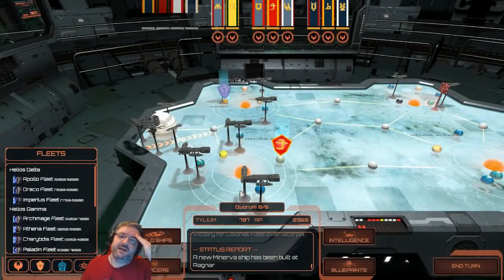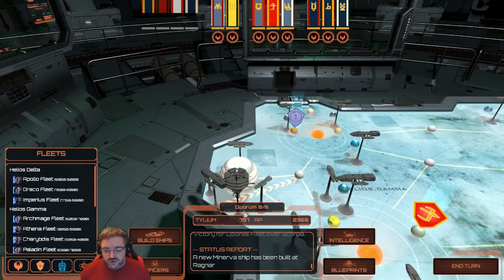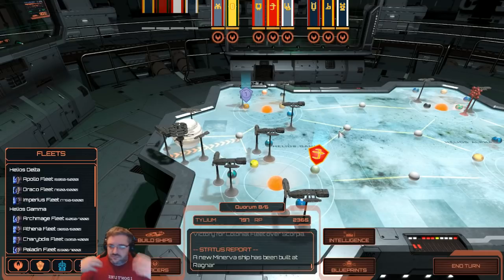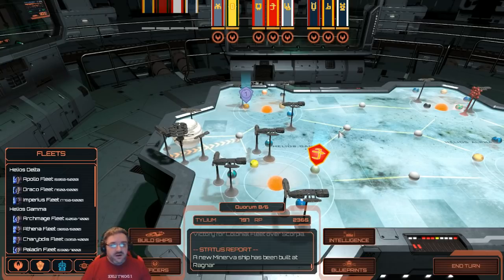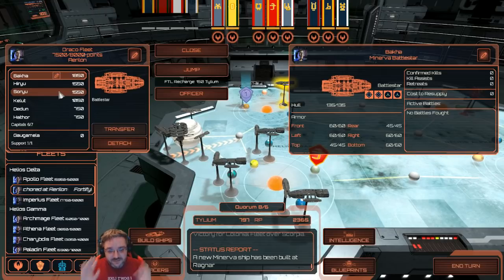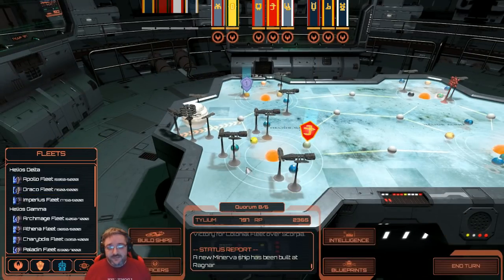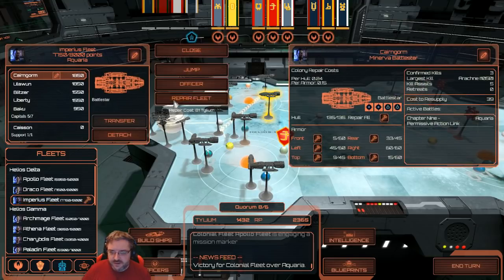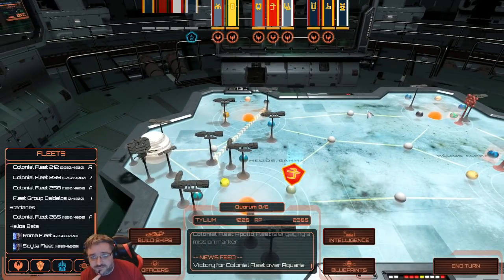BSG:Deadlock - Anabasis - Ep32 - Fly Swatter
Welcome back to a channel mainstay...

BATTLESTAR GALACTICA DEADLOCK!

The ANABASIS expansion pack gives us new maps, missions, challenges and a whole new gameplay option. Let's do this!

They failed their mission. Now they must shepherd thousands of civilians home…

It started with a warning of a Cylon staging ground located at a distant mining colony. Samanta and Helena Agathon volunteered to lead a pre-emptive strike – 10,000 Colonial soldiers who would bring the fight to the Cylon. They were late. All they found was wreckage, the whole colony razed to the ground. No human was left alive.

Now Praetor Agathon turns her fleet to the lonely frontier colonies beyond Cyrannus. No one is out there to protect them, and no one else can reach them.

Drawn upon a CIC plotting table, Operation Anabasis is the only hope for the vulnerable colonists. The Agathon sisters must evacuate every survivor they can find and shepherd them back to Caprica. They can’t expect reinforcements and will find no shelter. They are greatly outnumbered and deep into enemy territory. Lachesis will not hesitate to pursue. And it’s a long trip home…

Anabasis is the most significant expansion for Battlestar Galactica Deadlock to date, completely revolutionising the game: it introduces a new game mode, Operation Anabasis, and also adds 11 new skirmish maps, 4 new munition types and 12 new resource missions!